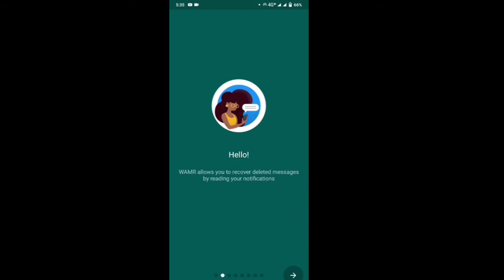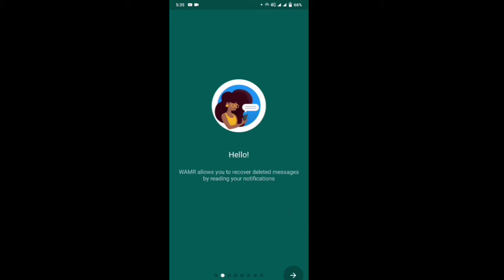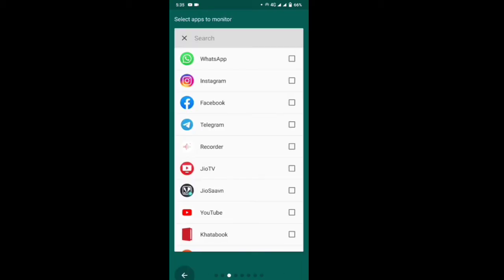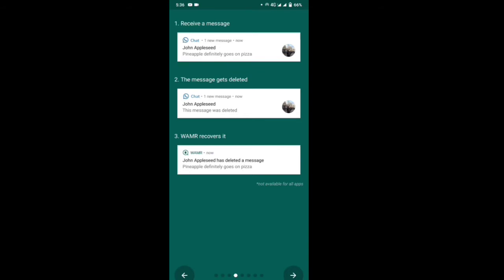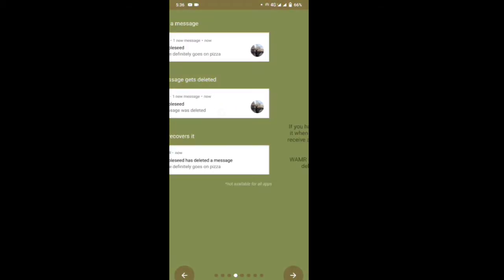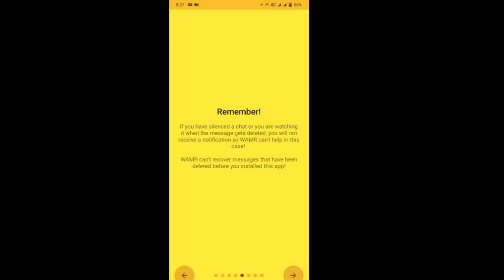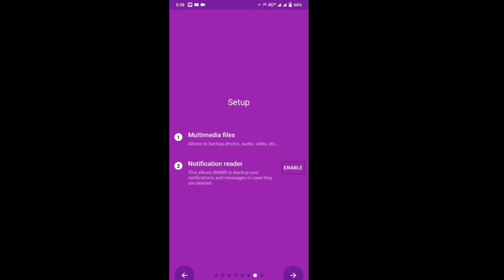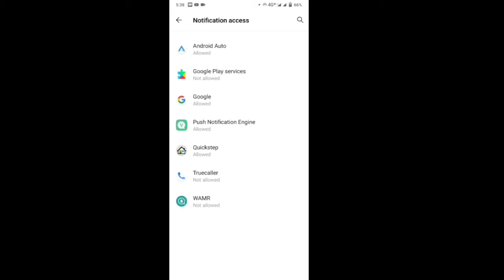WhatsApp ನಲ್ಲಿ delete ಆದ msg ಅನ್ನು ನೋಡುವುದು ಹೇಗೆ | WhatsApp tricks | 2021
ಈ ಒಂದು trick ಇಂದ ನೀವು WhatsApp ನಲ್ಲಿ delete ಆದ msg ಅನ್ನು ಮತ್ತೆ ನೋಡಬಹುದು.